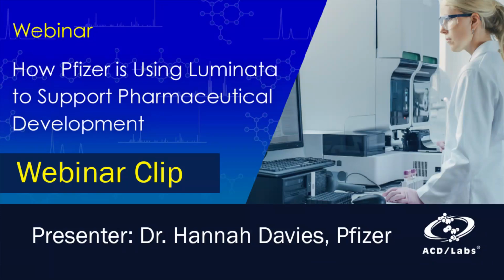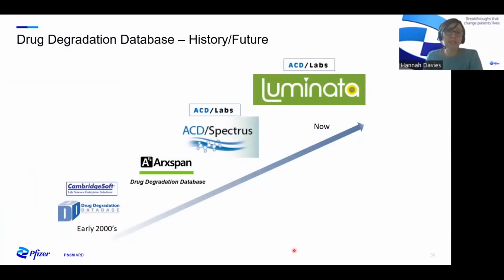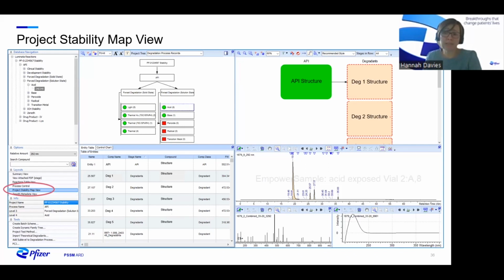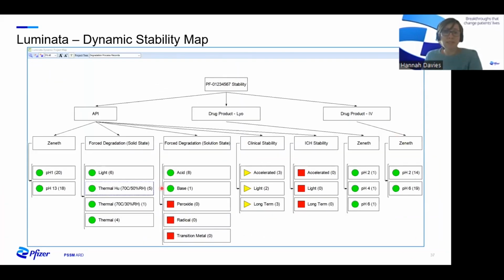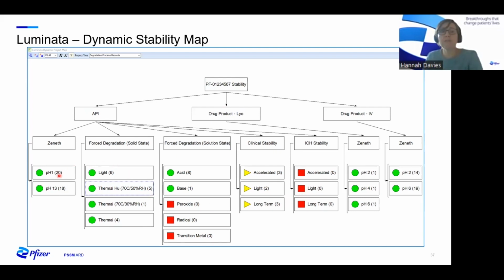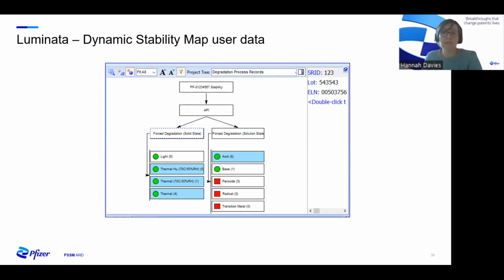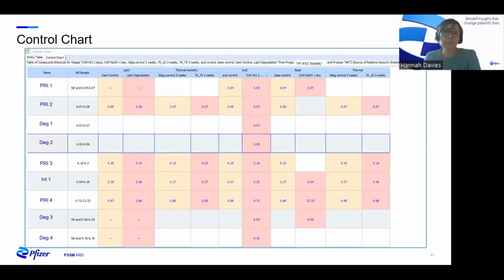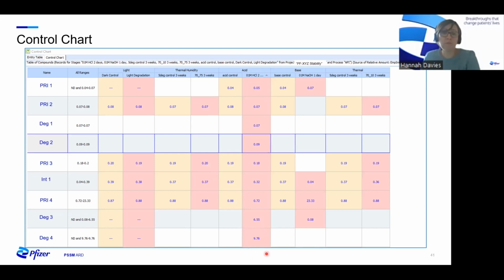How Pfizer is Using Luminata to Support Pharmaceutical Development [Webinar Clip]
Webinar clip of Dr. Hannah Davies from Pfizer explaining how her team uses Luminata to manage forced degradation data.

Pharmaceutical development is data intensive. Chemical, analytical, and process information are necessary for route planning, impurity control, and regulatory documentation. Consolidating this data can be time-consuming, error-prone, and frustrating. How can pharmaceutical development scientists seamlessly access their results and make decisions?

Watch this webinar where Dr. Hannah Davies (Principal Scientist, Pfizer) explains how Pfizer is overcoming these challenges with the help of Luminata. Her presentation provides a detailed review of how this data management and visualization software can save time and simplify project management.

Topics include:

Mapping and tracking impurities
Consolidating data in API manufacturing
Managing stability study data using dynamic project maps